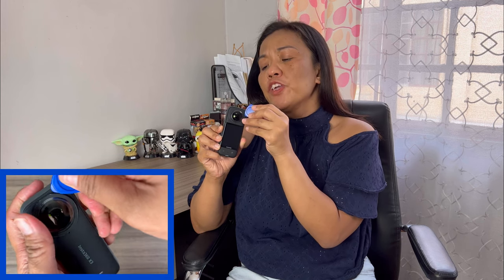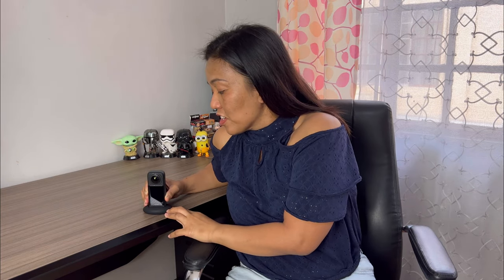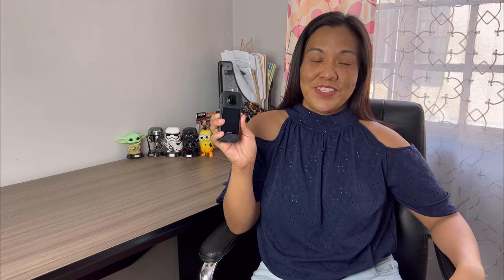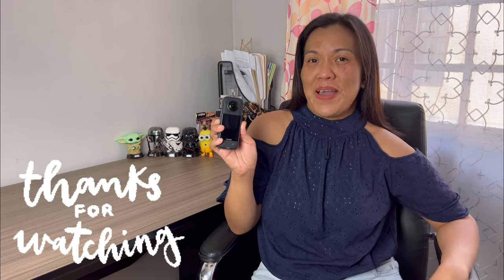EASY REMOVE STICKY LENS GUARDS FROM INSTA360 X3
Easy way to remove Sticky lens guard from Insta360 x3